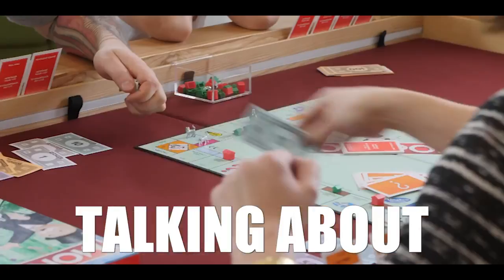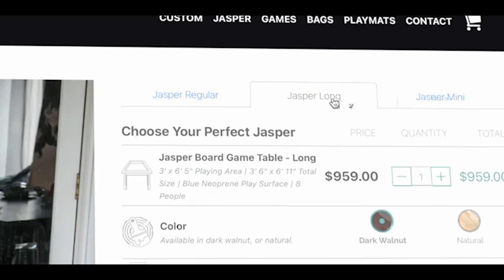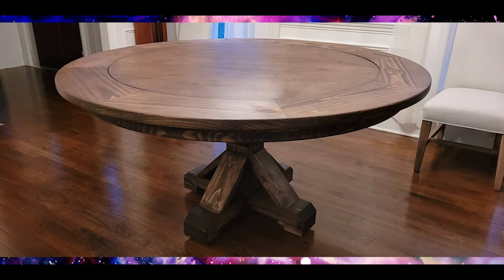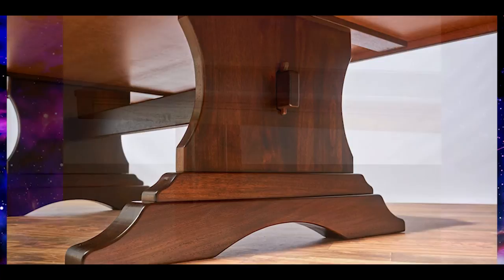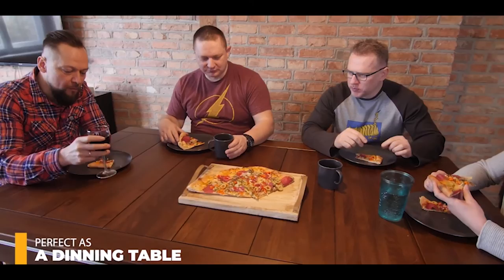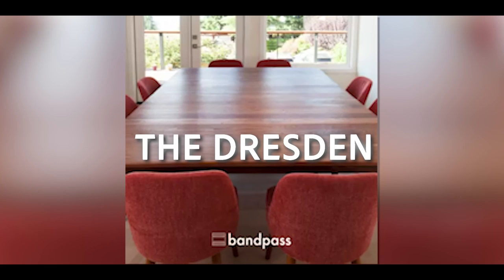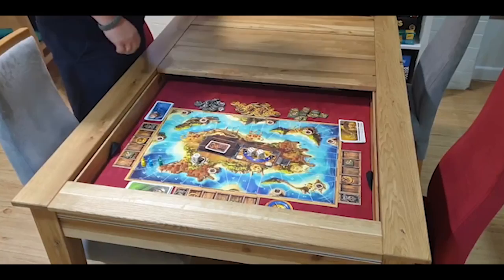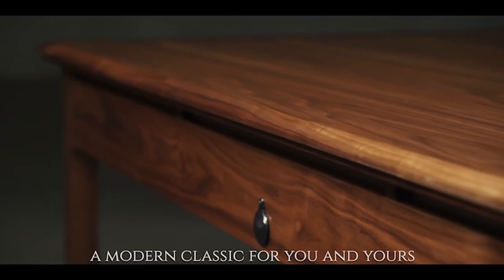Top 10 Best Board Game Tables You Can Buy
Today I am going to be talking about 10 different Board game tables or Gaming tables depending on your gaming needs.

Theses tables will work if you like board games or if you are looking for a good DND board game table

Dont Forget to join the group!

Time Codes
0:00 Intro
0:20 Shipping
0:32 Giveaway
0:55 The Jasper
1:50 Tables 4 Gamers
2:30 The Pioneer & Explorer
3:15 Radcliffe Gaming Table
3:40 The Legacy Gaming Table
4:19 The Megan
4:50 Orion Gaming Table
5:40 Dresden Gaming Table
6:25 The Henry Gaming Table
7:10 The Prophecy Gaming Table
8:02 Number 1
9:04 Why its My Number 1
9:20 Don't Miss Out

This means the world to me even if its a $1. I love making videos for you guys and this way I will never do paid reviews and keep making videos for you amazing people.